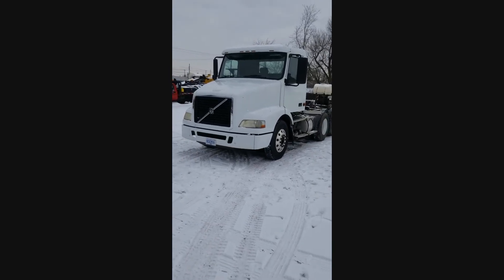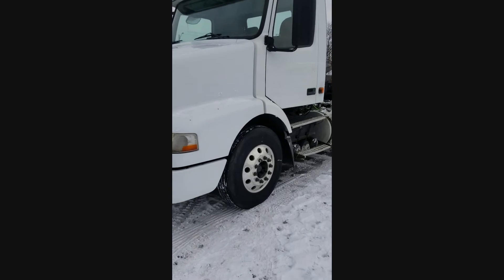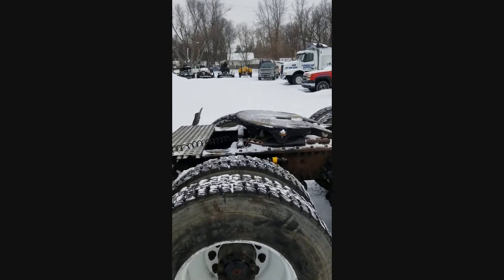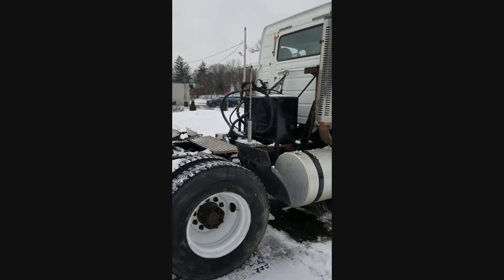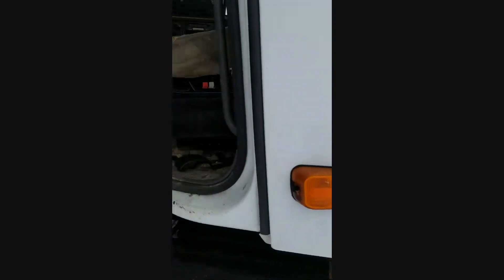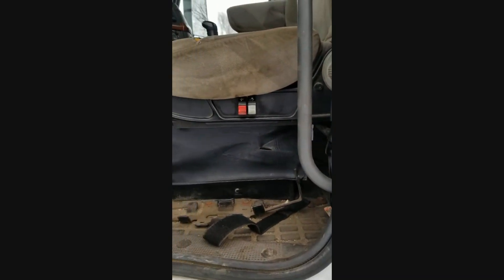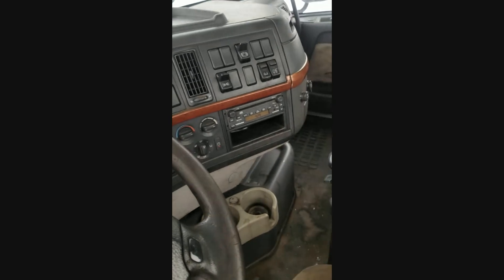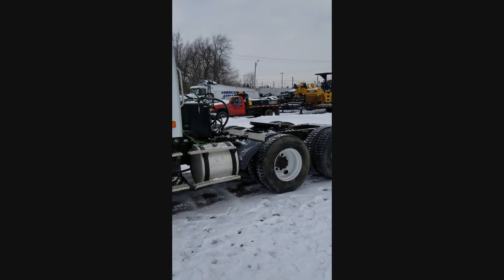2006 VOLVO VNM42T200 For Sale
2006 VOLVO VNM TRUCK TRACTOR,  --- DOT READY ---  NOW BLOW BY  - D12 DIESEL ENGINE (365 HP), FULLER FRO-13210C 10 SPEED TRANSMISSION, 12/40/40 AXLES, AIR RIDE, WET KIT,  627,676 MILLES